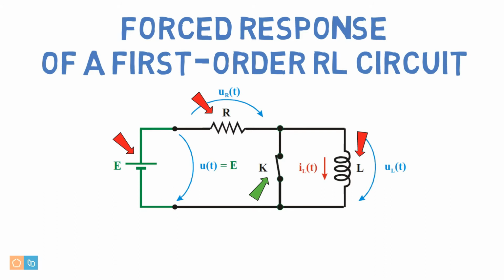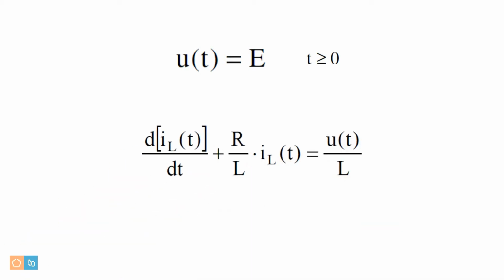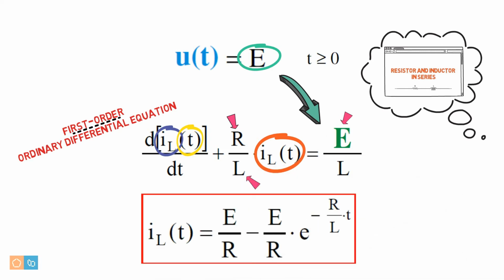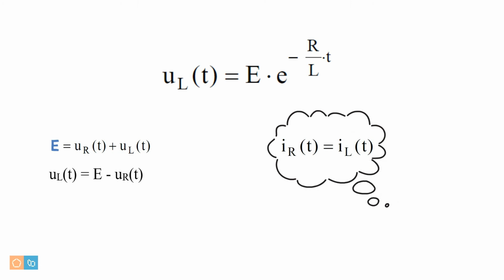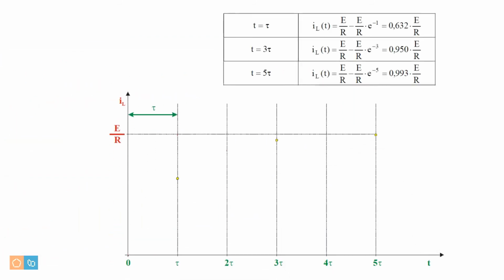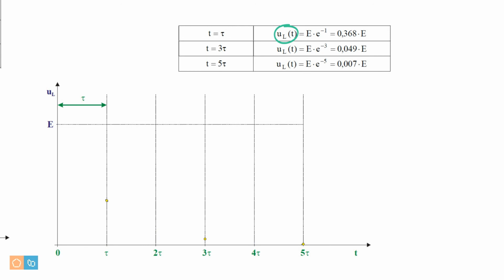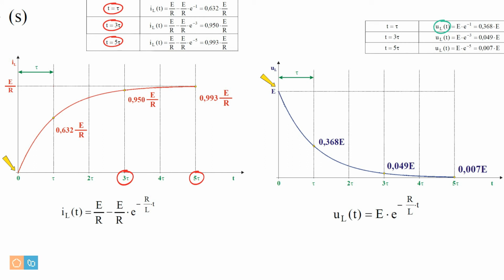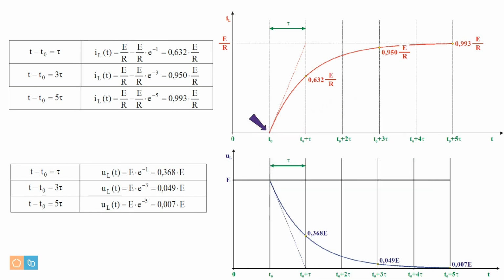[EN] 9 - Forced Response of a 1st order RL circuit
Hi! Welcome to the universe of first order RL circuits. In this video, we will give you a practical and interesting example: the forced response of a 1st order RL circuit.

This video content was created for the IDEA project "Triple R (Rewind, Replay, Rebound) - Desenvolvimento de conteúdos pedagógicos bilingues em vídeo"
Property of the University of Minho, combined efforts of the School of Engineering and the Institute of Arts and Humanities (ILCH).